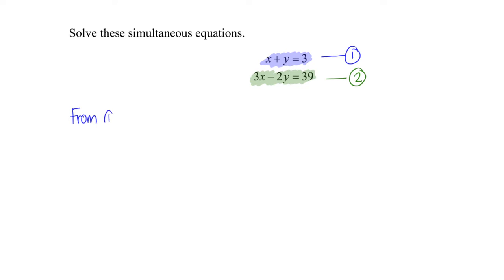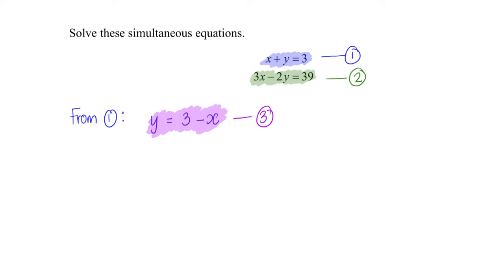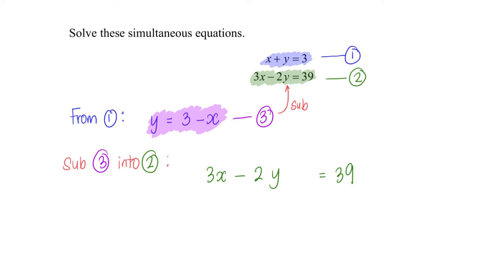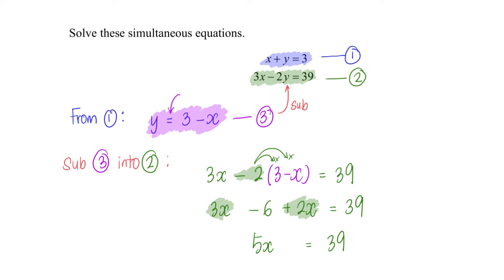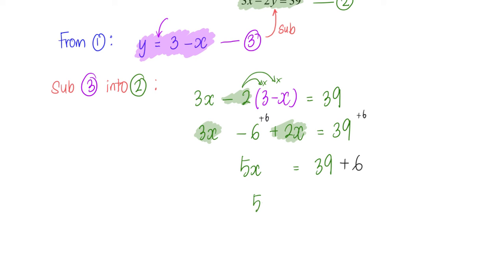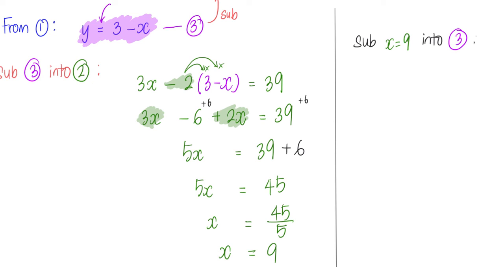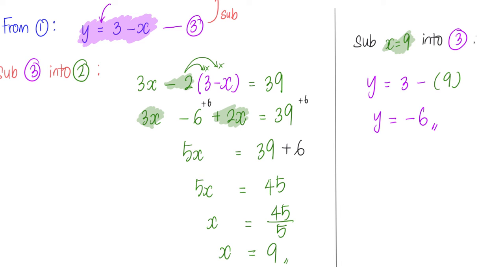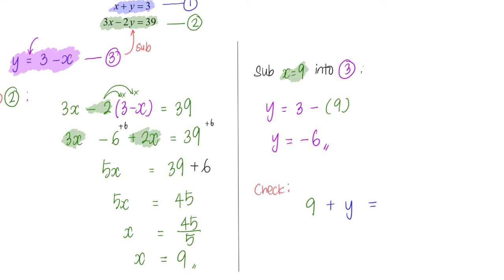[Simultaneous Equations by SUBSTITUTION Method] Solve x+y=3, 3x-2y=39